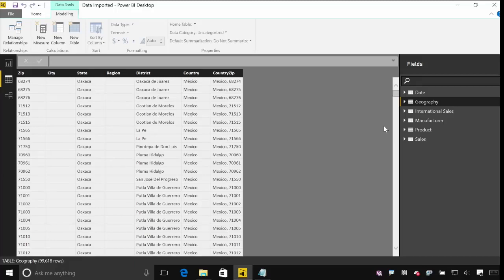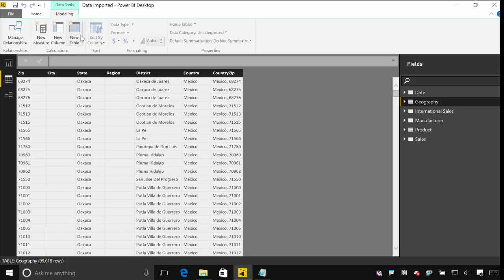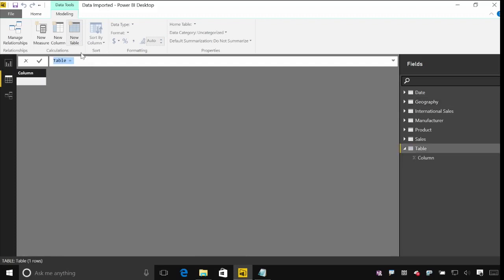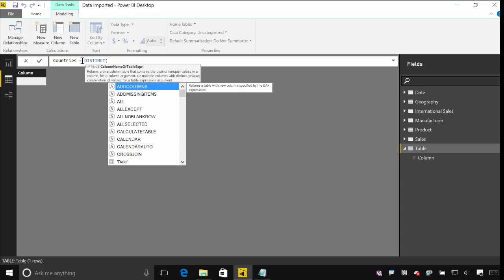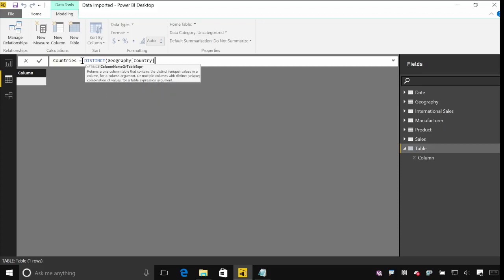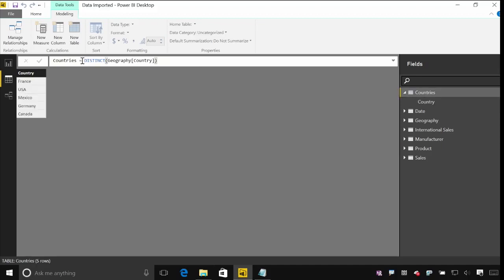[Feature Series] Microsoft Power BI – Data Modelling : Using Calculated Tables